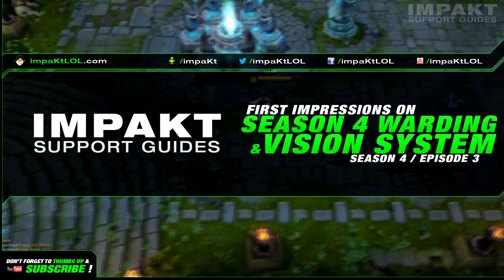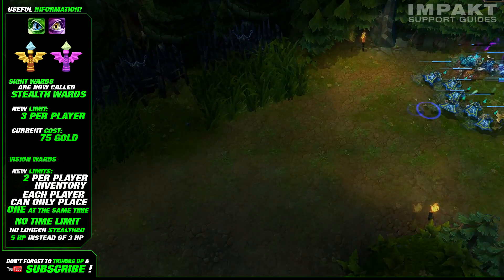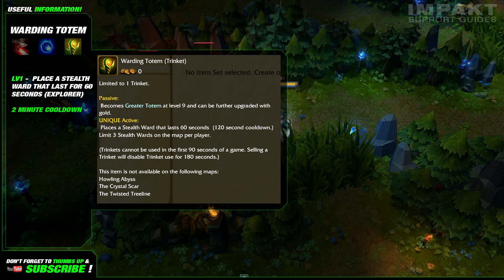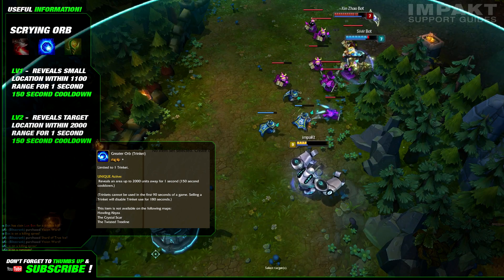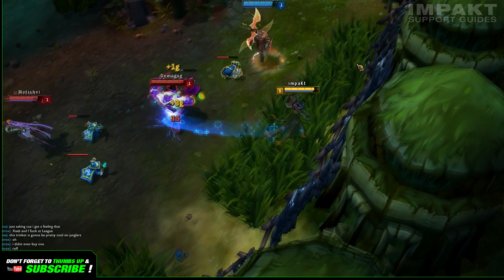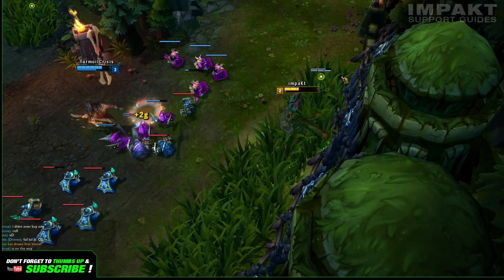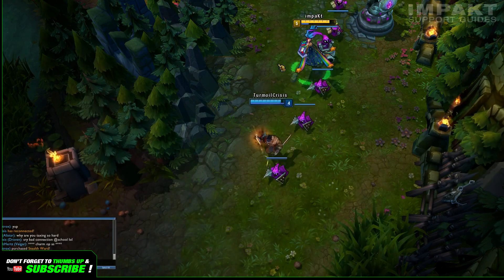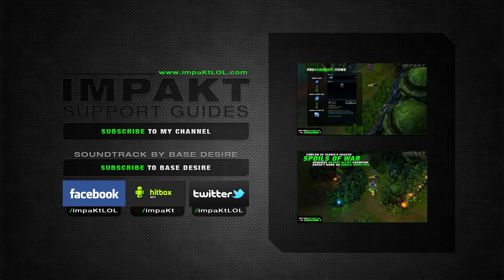First Impressions: Season 4 Warding - impaKt Support Guides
Join me @ Raidcall - Group ID: 6441469
In Game Channel - impaKtLOL